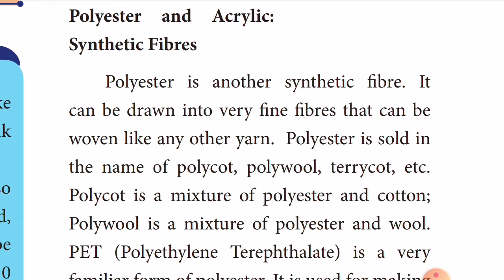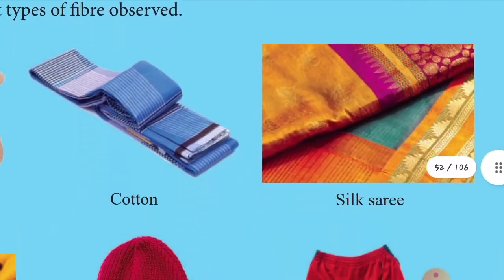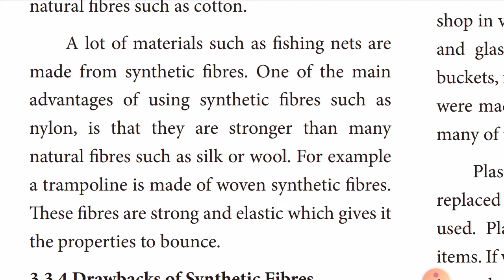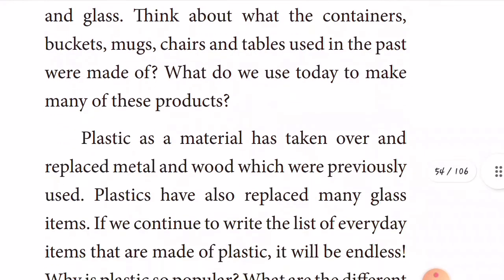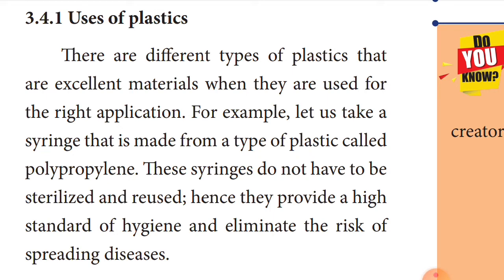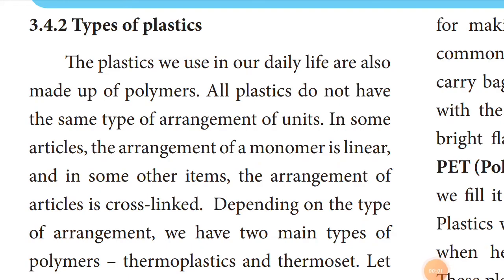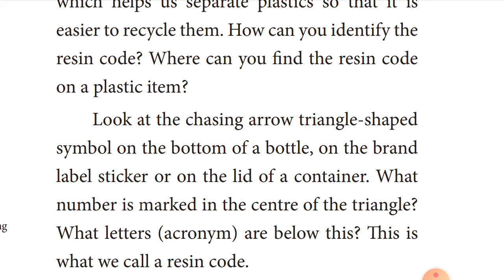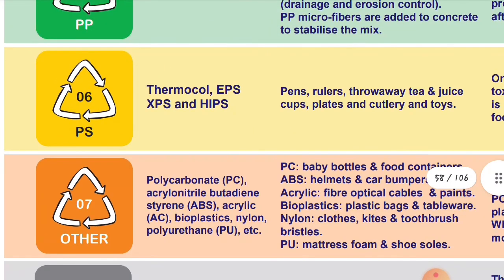Std:VII Science Unit:3 Polymer Chemistry